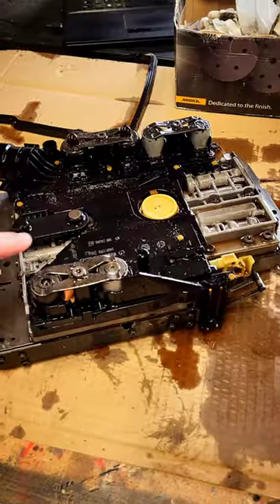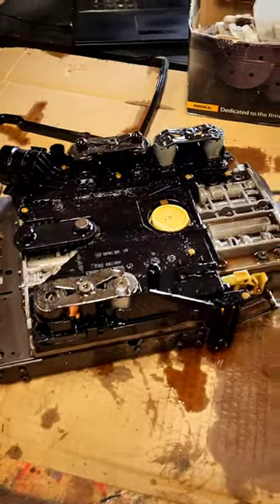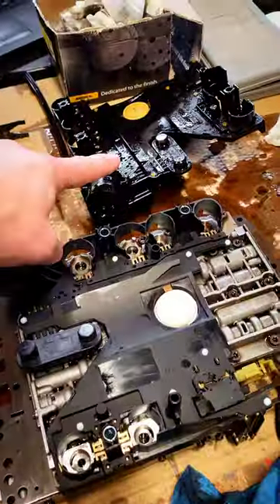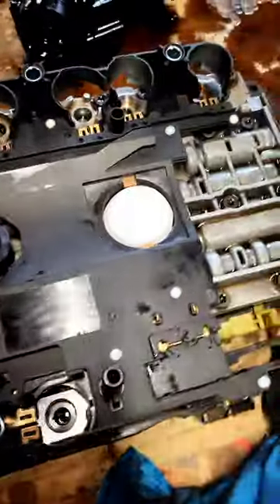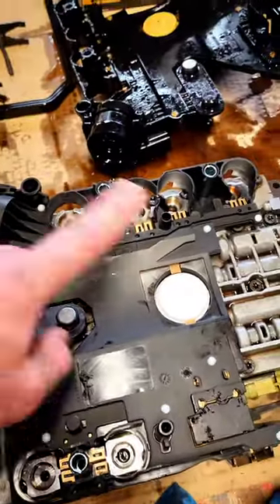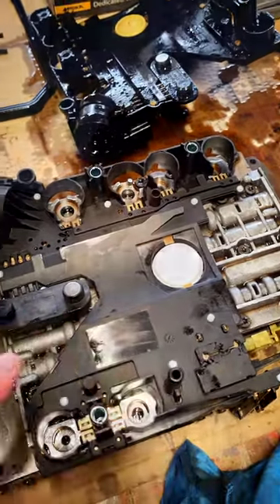Jeep Commander Conductor Plate - Change out!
Jeep Commander 3.0 V6 - Auto transmission conductor plate. We had issues with it getting stuck in 2nd or 3rd BUT it would reset once we restsrted the engine. After a proper search around the web it seems the consensus was that it must be the conductor plate or the solenoids. I really hope it was the plate lol.

If you're interested, this is the same gearbox as the one in the Sprinter 3.0 V6

Amazon Links – These are some of the most used items that I use daily in the workshop.

Lumberjack 305mm Double Bevel Mitre Saw SMCS305DB
Lumberjack Planer Thicknesser PT305
Makita DTD152Z LXT 18v Impact Driver
Makita DHP458Z 18V Li-Ion LXT Combi Drill
Lumberjack Tools XP2PAK Hammer & Impact Drive

Bucket Boss Parachute Bag Small Parts Bag in Brown

Trend Snappy 3mm Drill bit with C/S
OX Pro Tough Torpedo Level 10" / 250mm
Red T Type Square Ruler